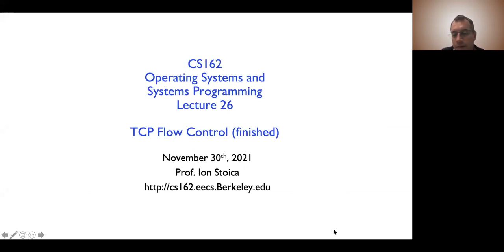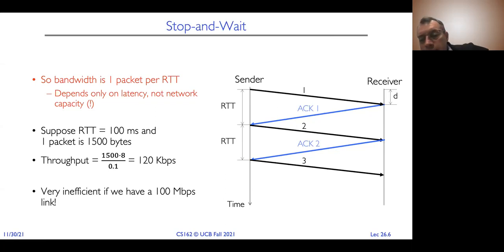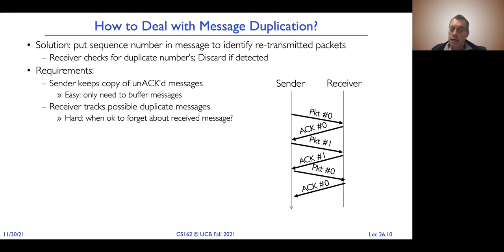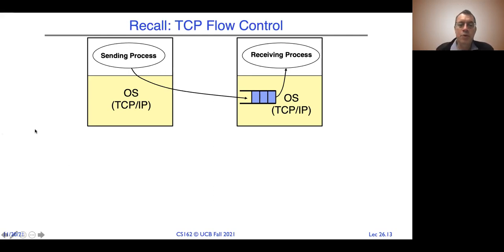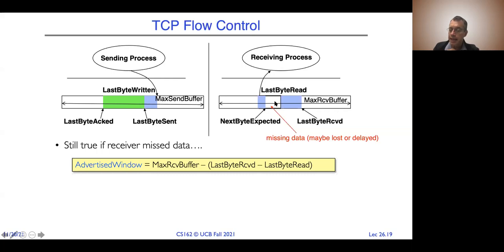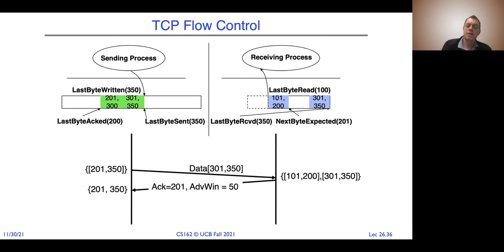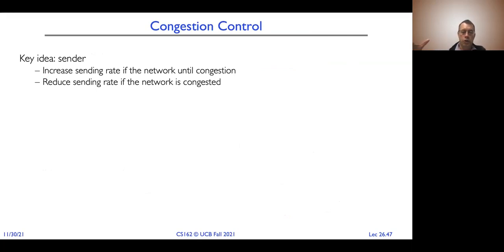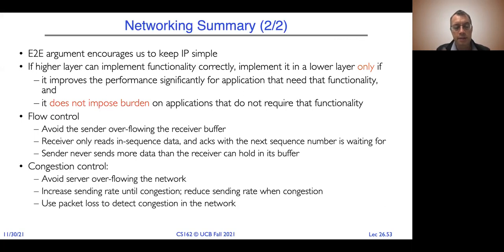[CS 162][FA21] Lecture 26